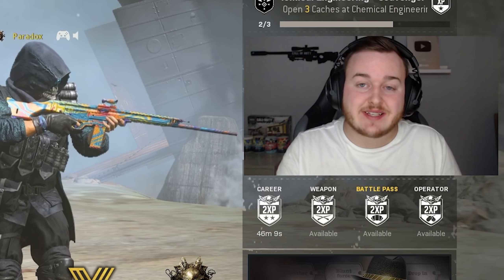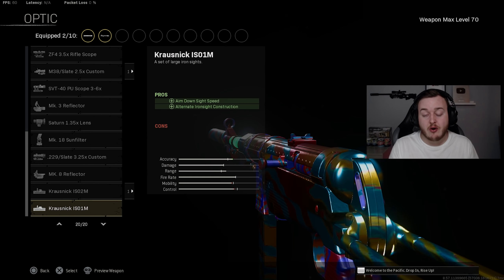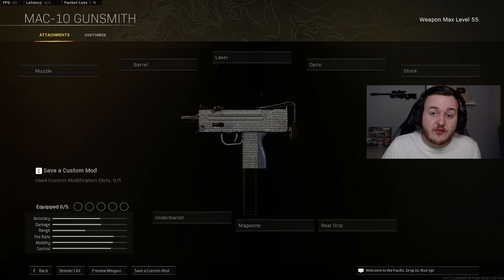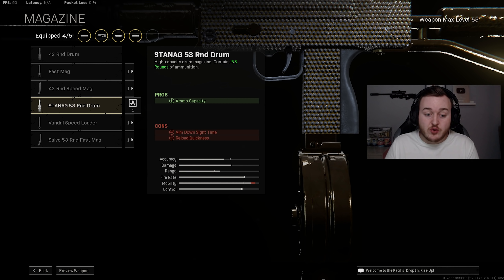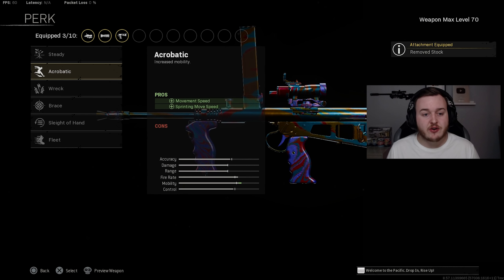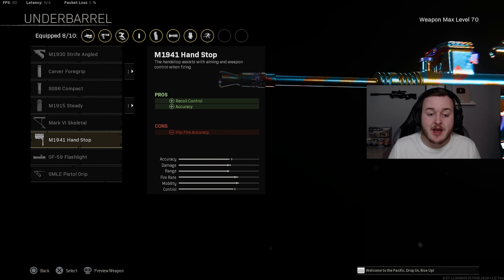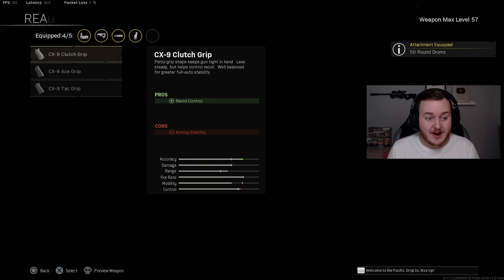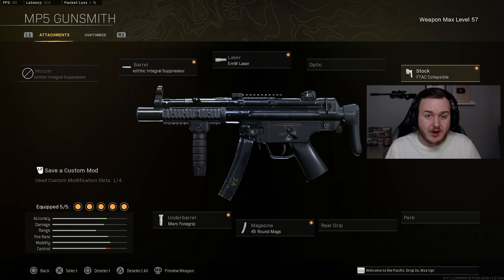REBIRTH ISLAND TOP 5 BEST SMG LOADOUTS! (Warzone Best Loadouts)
In todays video we go over the best class setup / best loadout in warzone.

Follow for more RebirthIsland CallOfDuty Warzone CoD ModernWarfare Warzone Rebirth Movement Settings WarzoneSettings Videos!

Related Content Creators: parallel tonyhawk, Strahfe, BearPig, BabyDillster, Futives, Faze Booya, LuckyChamu, Exoghost, StephGlizzy, CxRobin, Movemental, Handler, Swagg, SeeK, Strahfe, Marathon, Klubo, Kxpture, Tctekk, exzachtt, Nahv, MuTeX, Aydan, JoeWo, NotJoJo, Faze Nio, Biffle, DiazBiffle, Galex, Metaphor, bunze, LuckyChamu, JGod, Gorb, nahv, more swagg, nightlennn, More Bearpig, Futives, dieow, and many more.